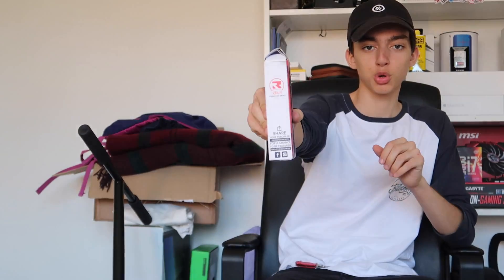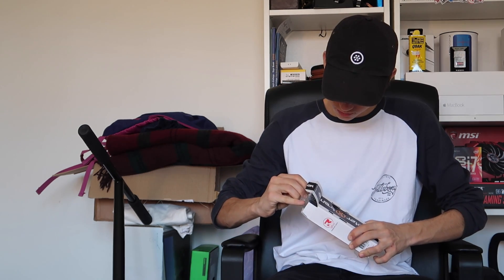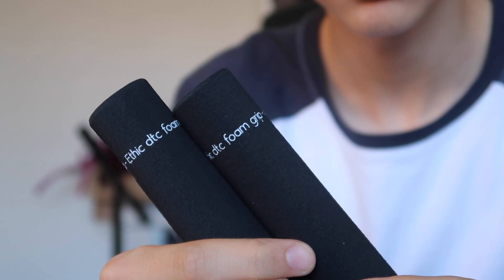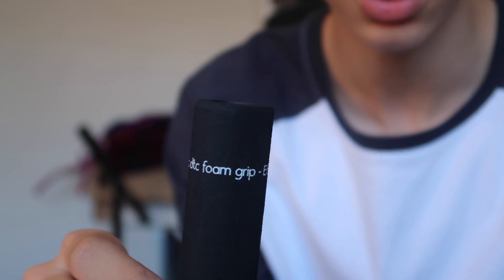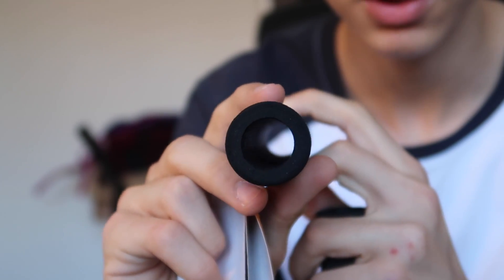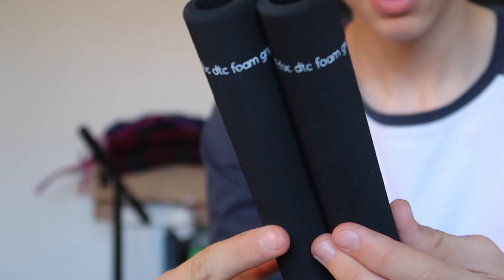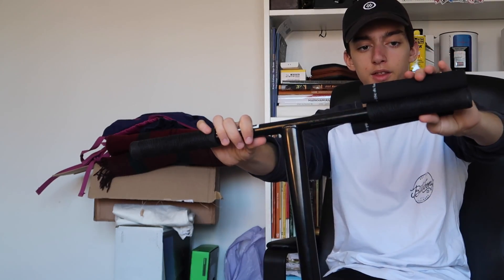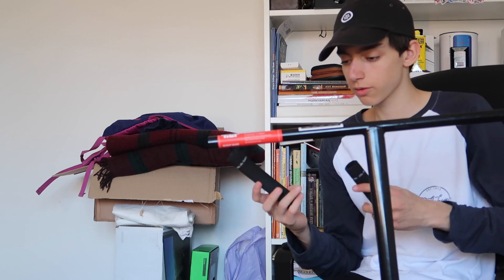UNBOXING ETHIC FOAM GRIPS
sxtm.es